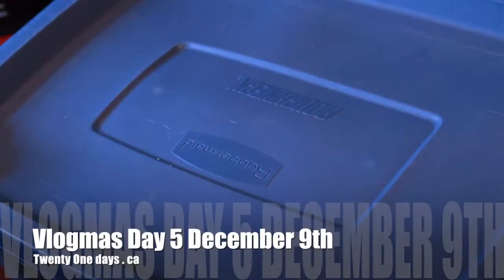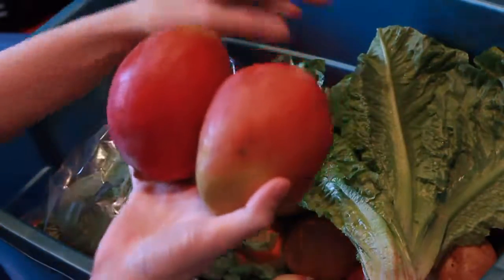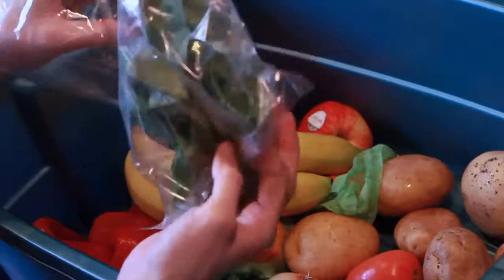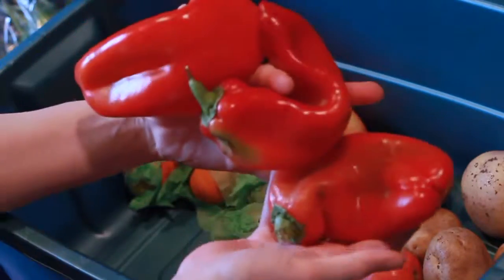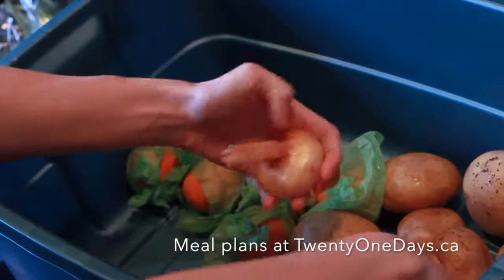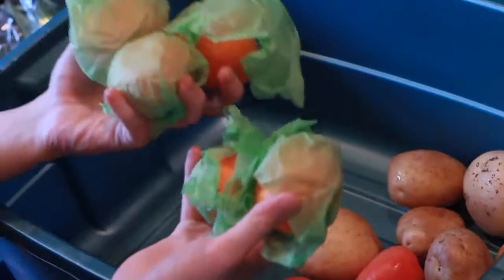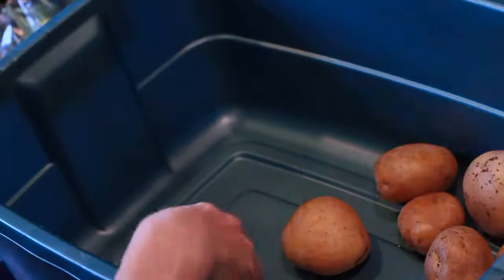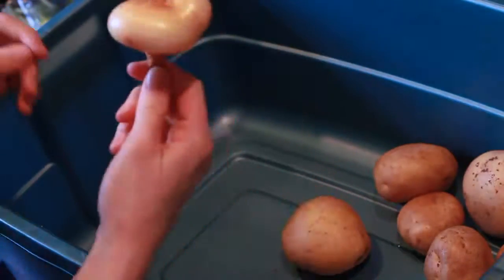Very Very Voring Vlogmas Day 5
My house is abuzz with Christmas decorating today and it is a snow day! Instead of filming, I am hanging out with the kiddos, so enjoy this video or ignore it :)